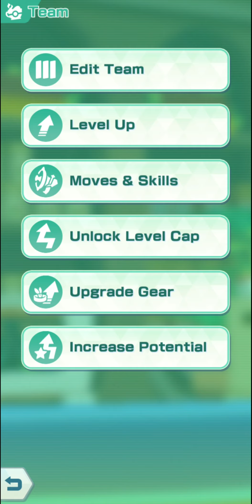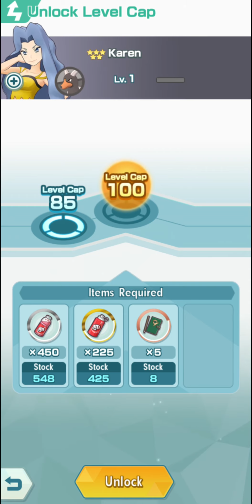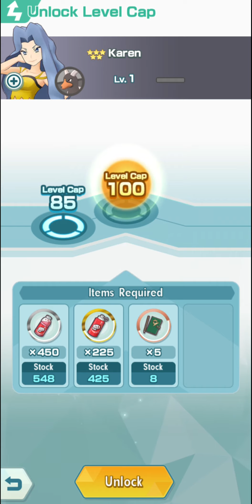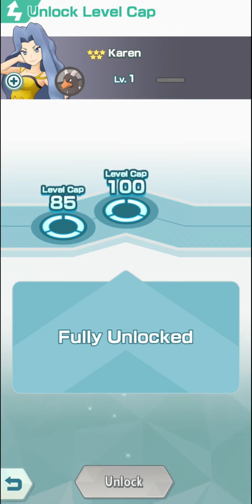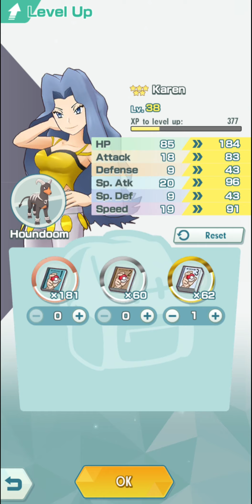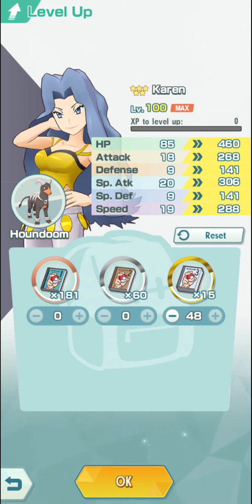[Pokemon Masters] Level Up from 1 to MAX (5-Star)